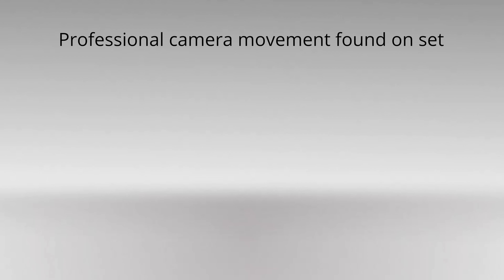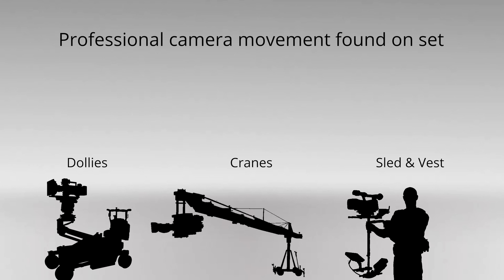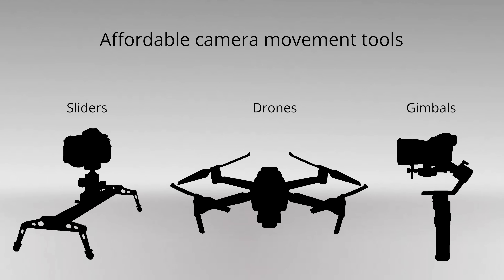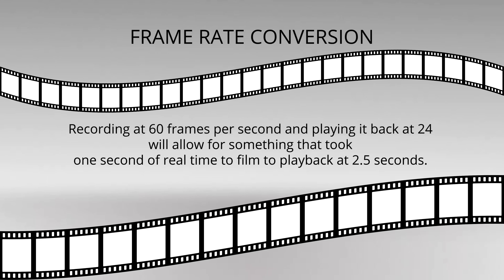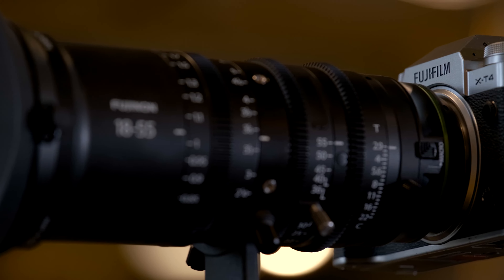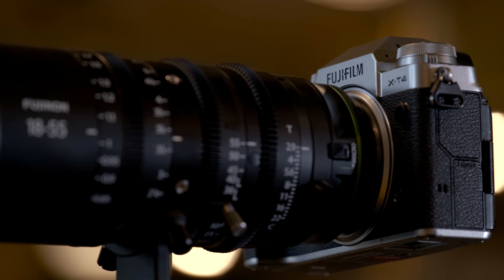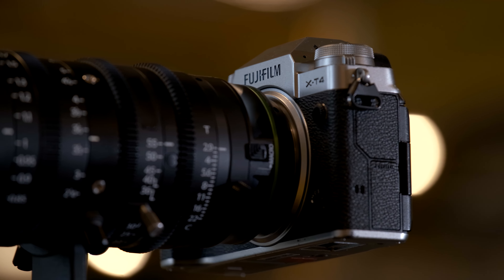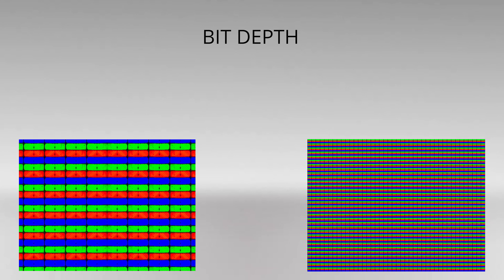5 ways to improve your cinematography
By the end of this video, you will have five new ways to improve your cinematography.

Good camera movement, with a shallow depth of field and sharp focus, allow our viewers to become engulfed in the story we’re telling.  By utilizing our frame rates, we can show time in a way that we can’t experience outside of cinematography. And, with high bit-depth, color gradations and dynamics, you have more control of your visuals, all the while adding depth to your story.

Begin your journey by checking out Fujifilm’s catalog of professional digital cameras